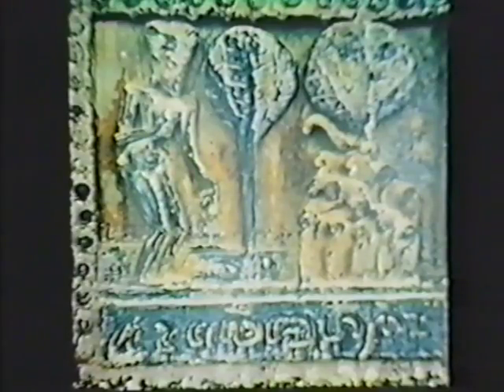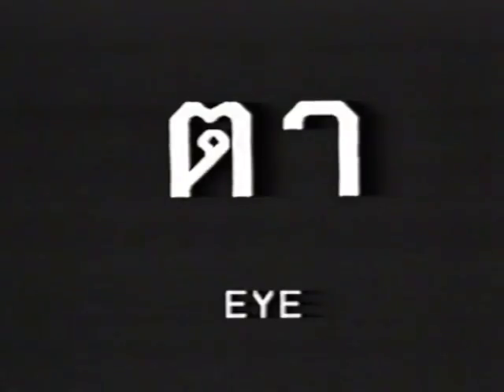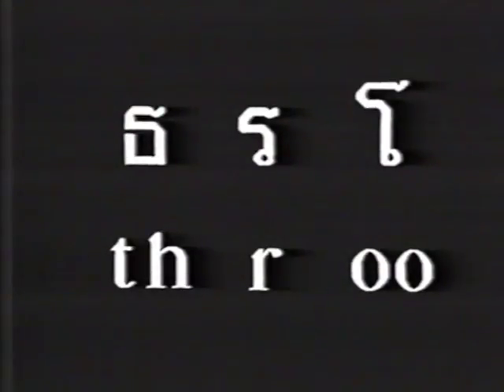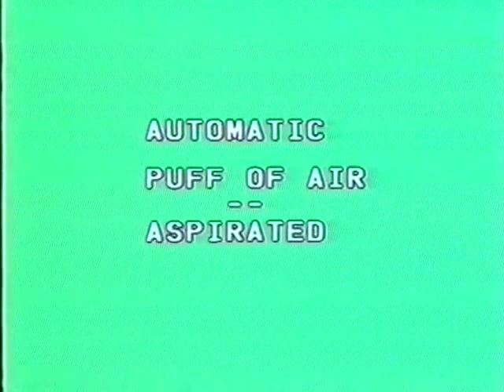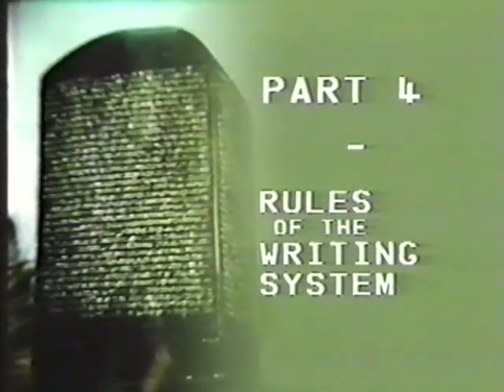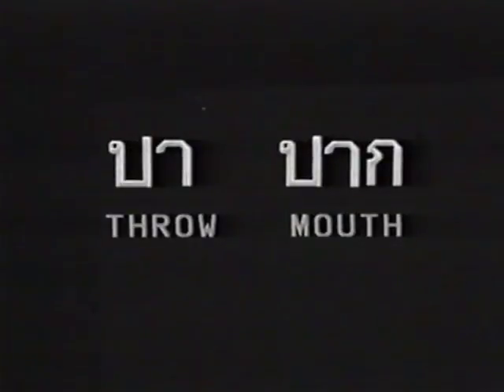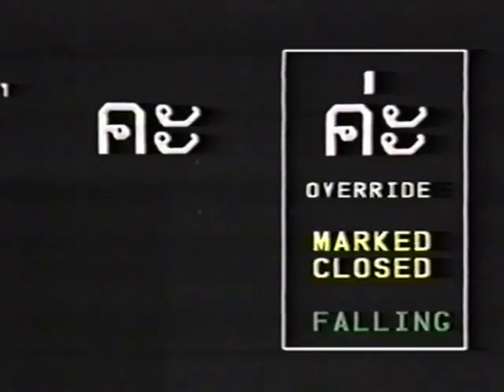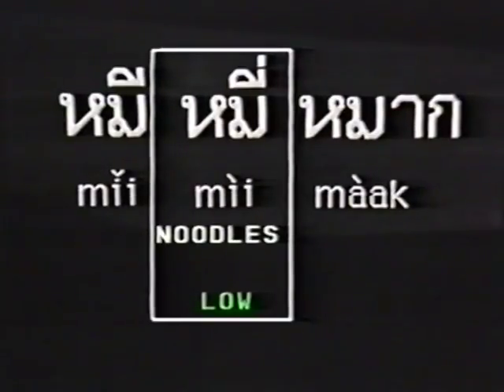Introduction to Thai Sounds and Writing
Unlock the Thai Language: Introduction to Thai Sounds and Writing 🇹🇭 | Preecha Juntanamalaga & Tony Diller

Curious about learning Thai? Start your journey with this beginner-friendly introduction to Thai sounds and writing, taught by expert linguists Preecha Juntanamalaga and Tony Diller. This video breaks down the unique sounds of the Thai language and guides you through the writing system step-by-step.

✅ Learn how to pronounce Thai tones correctly
✅ Understand the Thai script and its structure
✅ Gain cultural context that supports deeper learning

Whether you're planning a trip to Thailand, studying the language, or just exploring something new, this is your perfect starting point.

👍 Like this video if you find it helpful and share it with others starting their Thai learning journey!